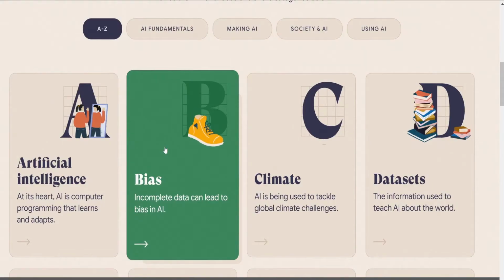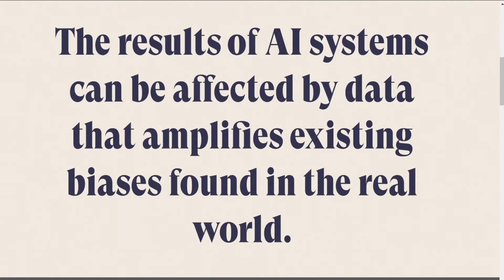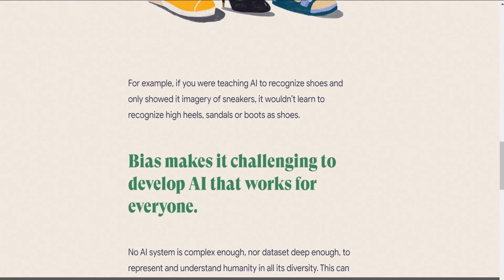A-Z of AI Episode-2| What is Bias in Artificial Intelligence?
In this video series, I pickup one alphabet of the english language in each episode, and explain an AI related term beginning with that alphabet.

This episode covers Bias in Artificial Intelligence, what it means, when it occurs and some small examples.

A special thanks to the Google Crowdsource Community for helping me get across this amazing resource.
Learn about AI and how it is changing the world around us regularly
The resource has a plethora of amazing information for you to learn from.